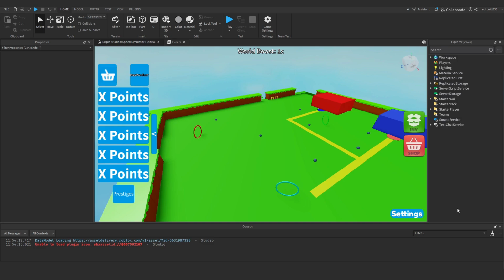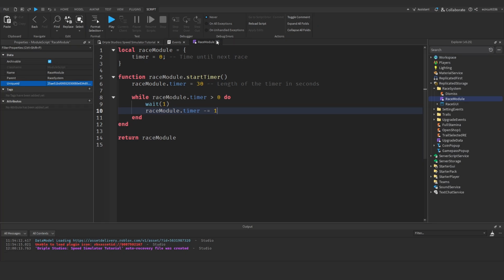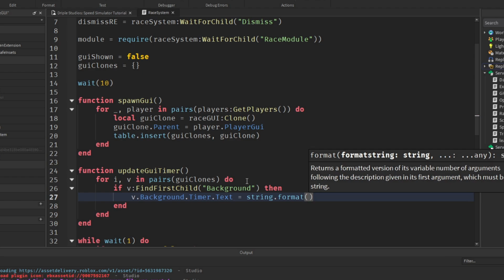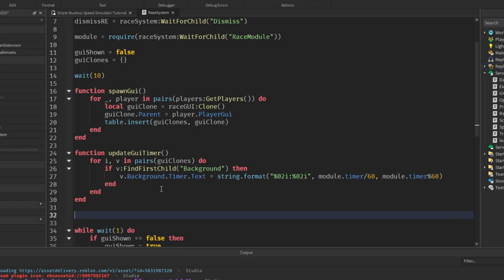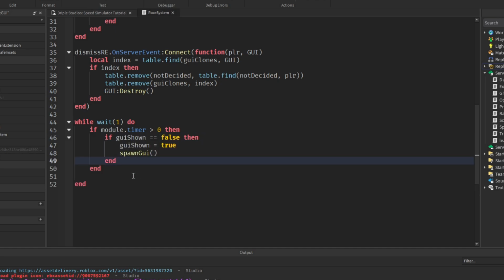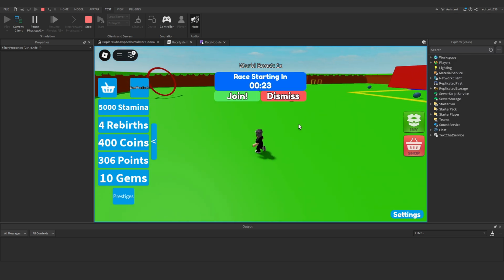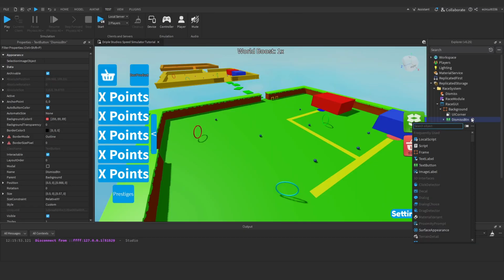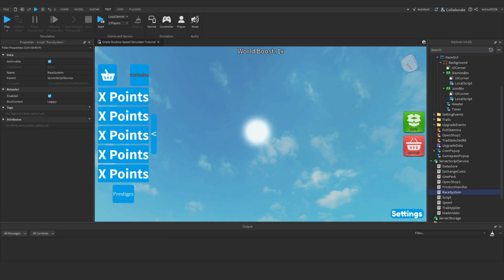How to Make a Race System in Roblox Studio | Part 2 | Timer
Discover how to create an advanced Race System in Roblox Studio. By the end of this video, you’ll know how to create a "Race Starting In..." timer, and make the Join and Dismiss buttons work. This tutorial is perfect for anyone who wants to create a smooth race system in their Roblox game.

-- Timestamps  --
00:00 - Introduction
00:31 - RaceSystem Additions
01:03 - RaceModule Script
02:39 - RaceSystem Script
12:20 - Testing Timer
13:53 - Join Button Script
15:28 - Dismiss Button Script
17:08 - Testing Buttons
18:04 - Conclusion